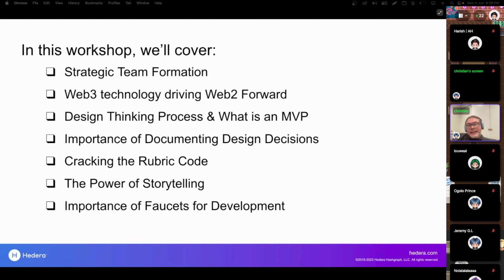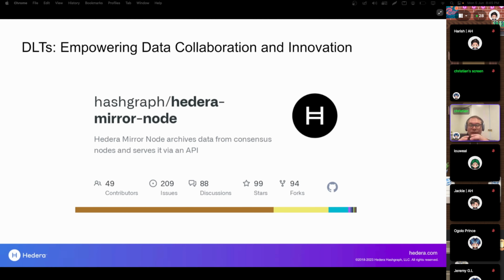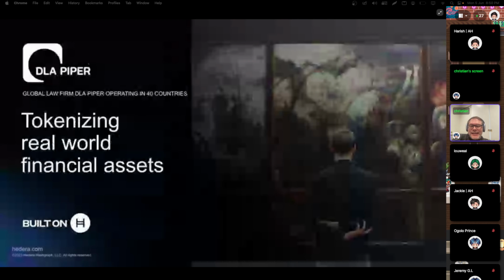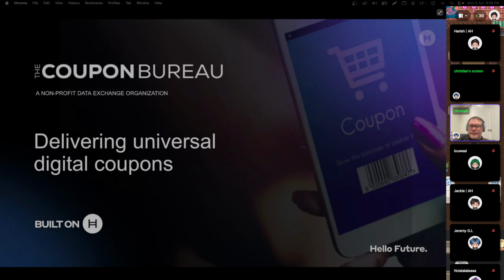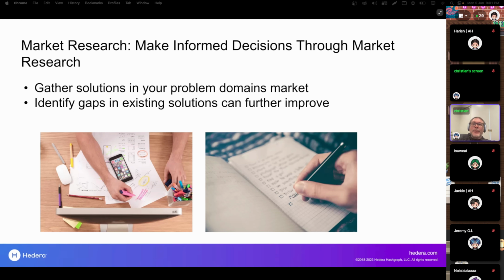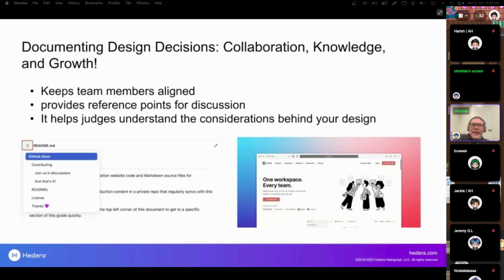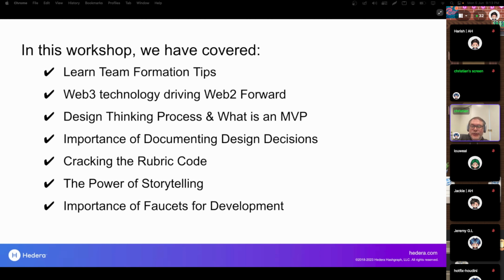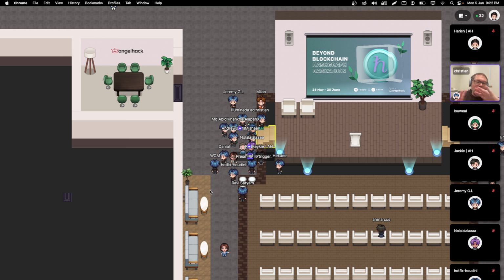How to win a Web3 Hackathon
Join us for an interactive workshop designed to help you win a Web3 hackathon. This session will equip you with the necessary resources and strategies to improve your chances of winning a Web3 hackathon!

Welcome to Beyond Blockchain: Hashgraph Hackathon a virtual hackathon designed for creative experimentation, with an aim to rally developers, entrepreneurs, and innovators to build high-performance decentralized applications with the Hedera Hashgraph Network. With fast, secure, and affordable transactions and easy-to-use developer tools, the Hedera Hashgraph Network is the perfect platform to build solutions to transform industries.

This is your chance to explore the potential of Hedera and build innovative solutions that can help address real-world challenges and shape the future.